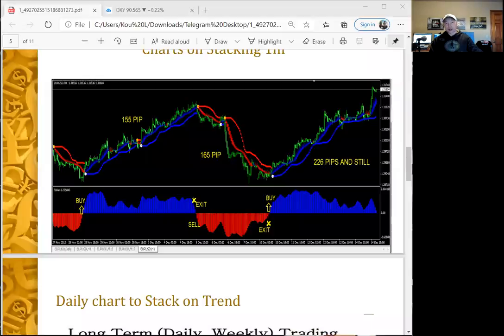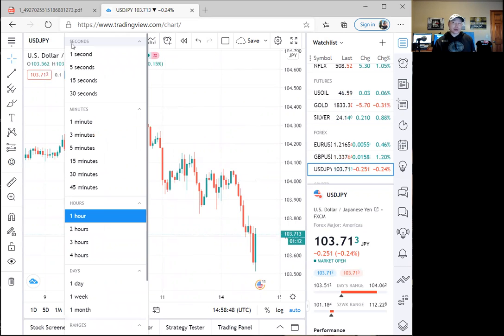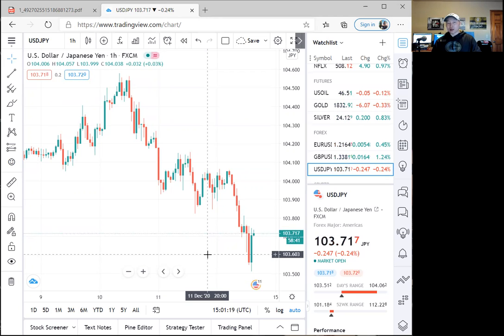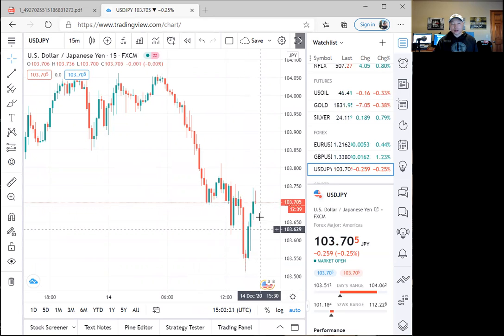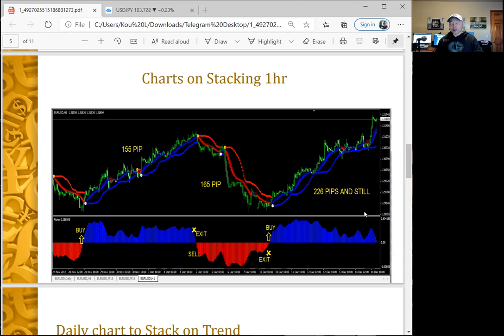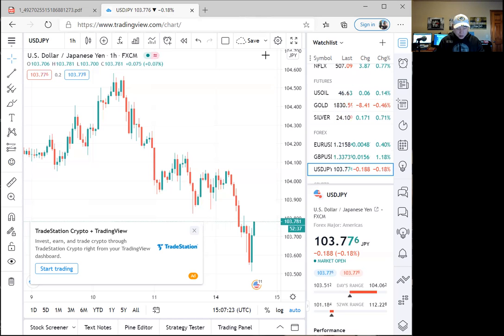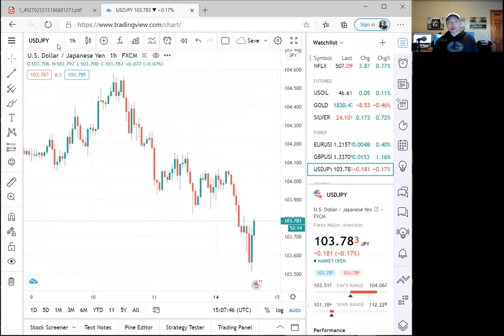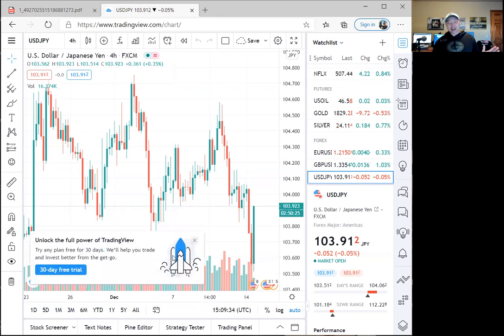Stacking and Swinging with @KouSuccessLeeFX kouleefx Forex Flipping Power Point PDF File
Stacking on the 1hr chart with my power point pdf file. Pay attention to the 15min chart for more precise entries, and tie the 4hr for longer term holding swinging positions.
Why is this such a huge topic on scalping on the 1min chart time frame? Indicators?
Because we all want fast money, quick pip$, short term trading to capture the most of amount of money on the lowest time frame in the forex markets.
(USDJPY vs EURUSD) they are the 2 lowest spreads pairs to trade on any forex broker.